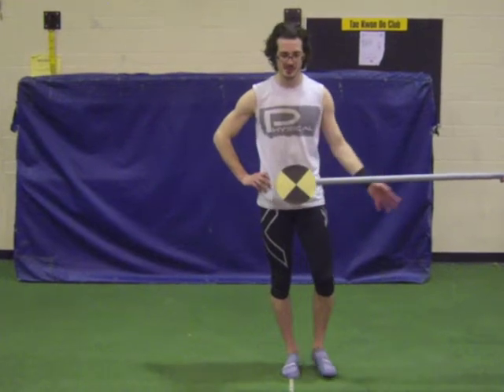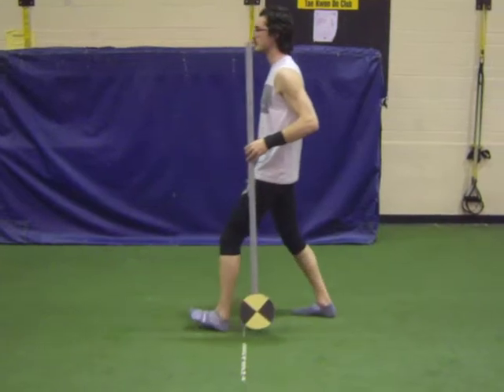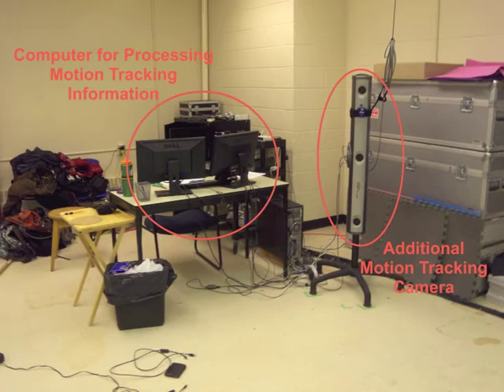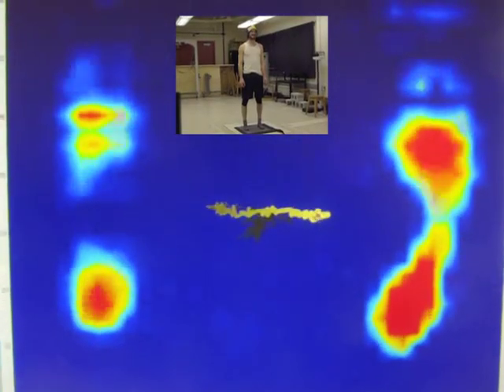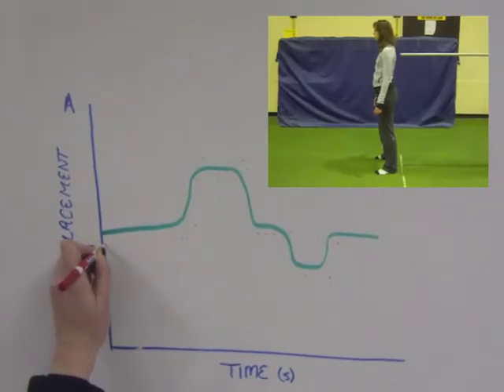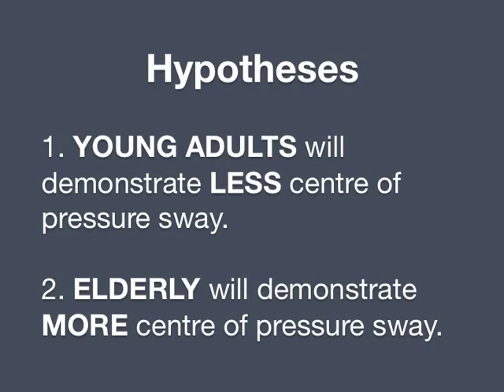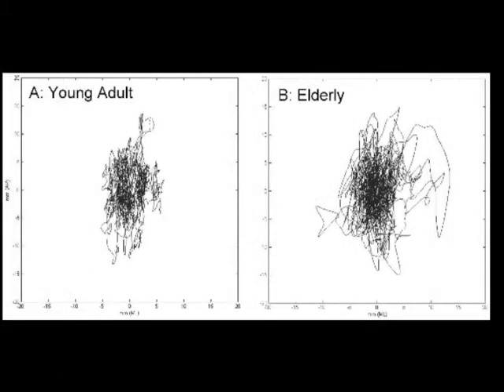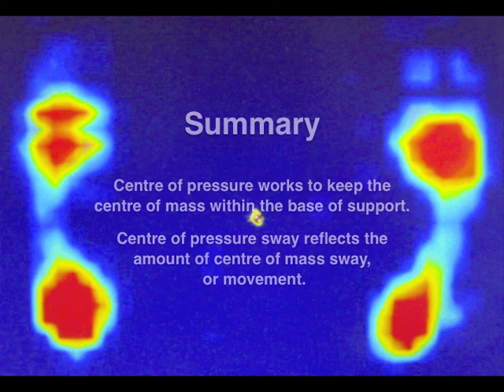Centre of Mass & Centre of Pressure: So Close, Yet So Far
Standing Around Productions proudly presents a film that examines the close, and sometimes far, relationship between the human body's centre of mass and centre of pressure. Designed to be both educational and entertaining, this film will surely delight, dazzle, and exceed the requirements for the Kin 422 Video Assignment Project.